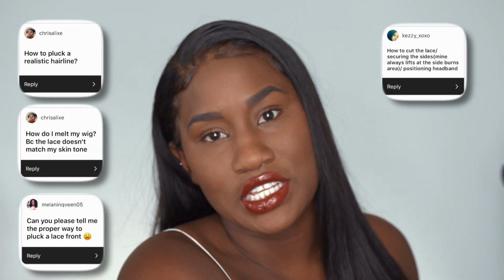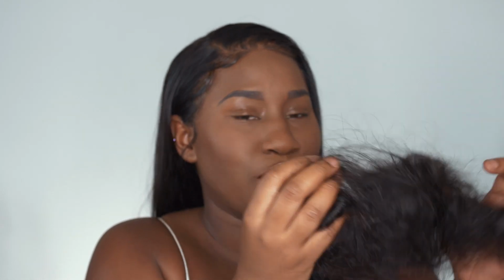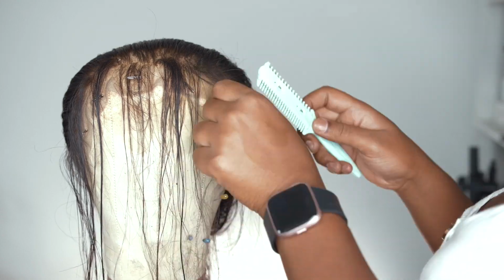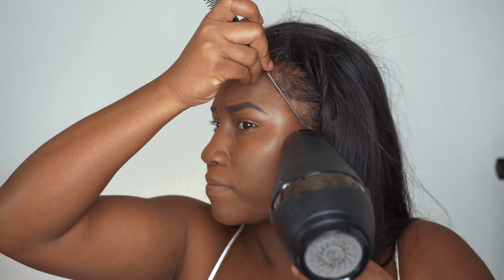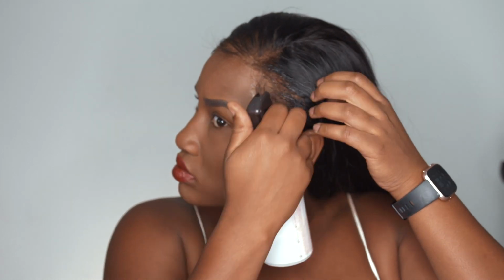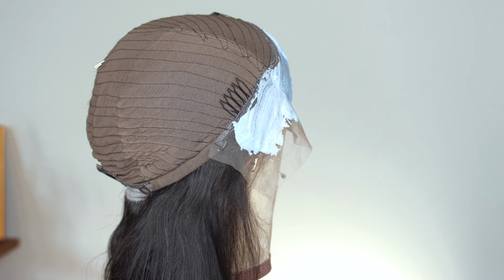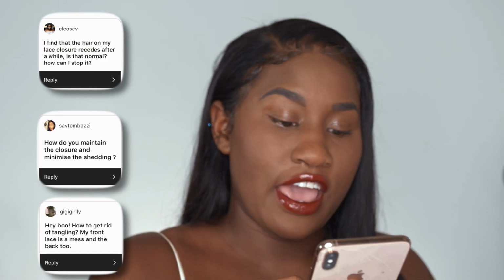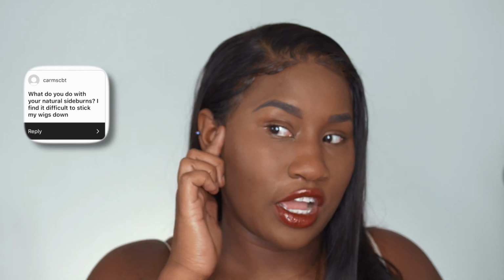DETAILED BEGINNER WIG TUTORIAL, ANSWERING YOUR IG HAIR QUESTIONS FT LUMIERE HAIR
I'm answering all your wig related questions, showing you how to pluck a lace wig, how I bleach knots and how I lay the wig. Super easy, I'm not an expert so if I can do it, you can it!

FOLLOW ME —👋🏾 Welcome! Become a Raver!

Here's a link to the wig in this video:
Hair Details: Straight Lace Front Wig 18 inch 150% Density

Wanna To Promote Lumiere Hair?
Save $5 off $60 With Code L5
Save $10 off $179 With Code L10
Save $15 off $289 With Code L15